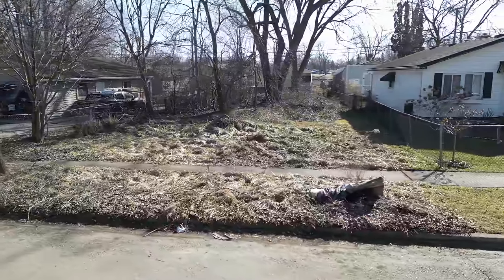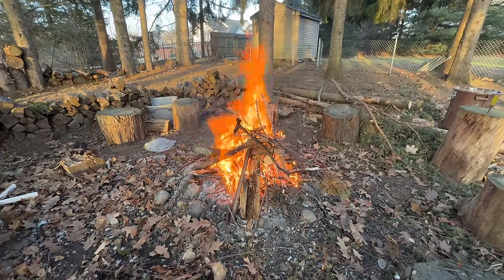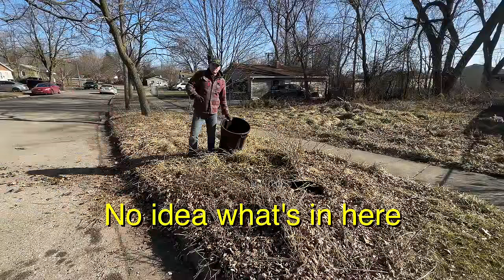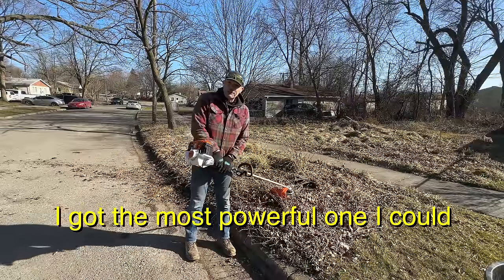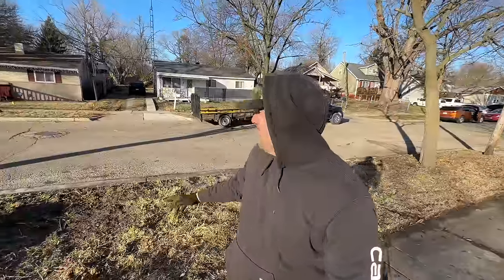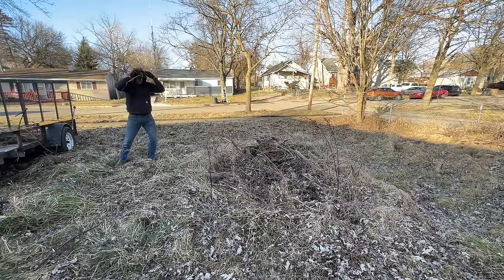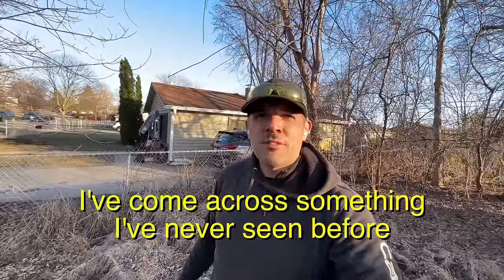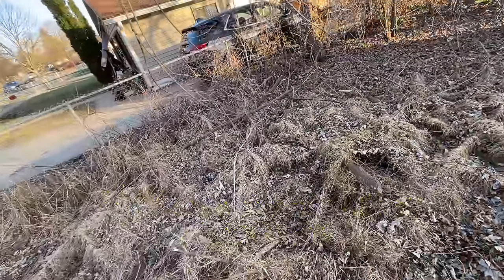STICKS and STONES may (in fact) break my BONES: Total DESTRUCTION of PROPERTY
I am BACK! I can't tell you all how happy I am to get back out there. Thankfully, we had a relatively mild winter here in MI. While I wait for things to grow - I'm taking on the most neglected properties this city has to offer. This particular one is no joke! I removed a massive amount of debris from this property and couldn't be more thrilled with the end result. Thank you all so much for your love and support. I can't thank you enough!

All donations go back into the channel to help more people in our communities. I can't tell you how much I appreciate the support and love. But please NO PRESSURE. I'm just glad you're all here!

Amazon Wish List: (still a work in progress)